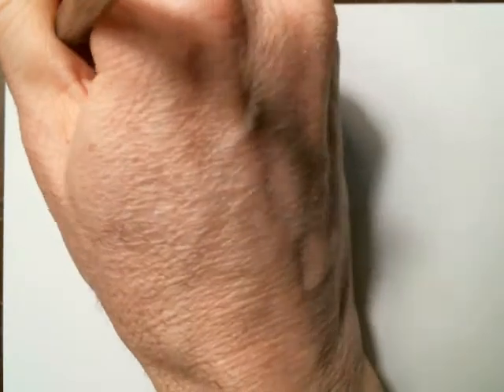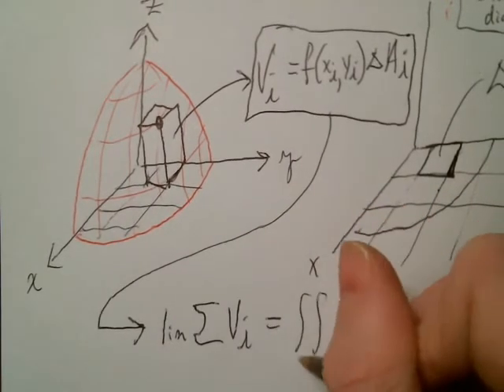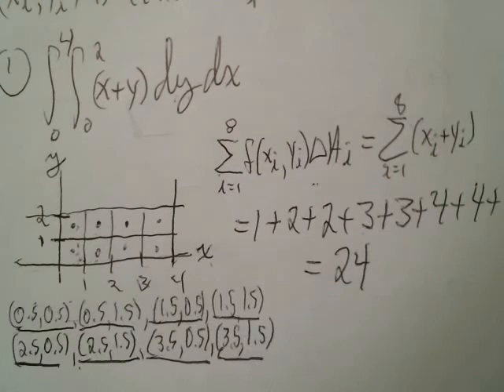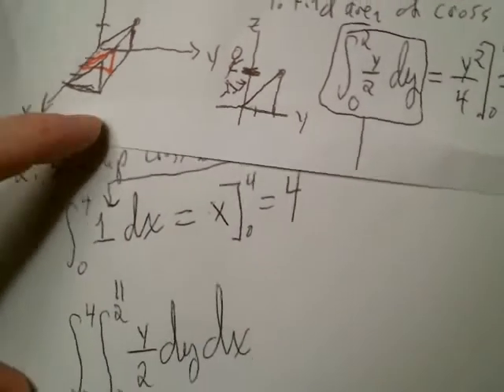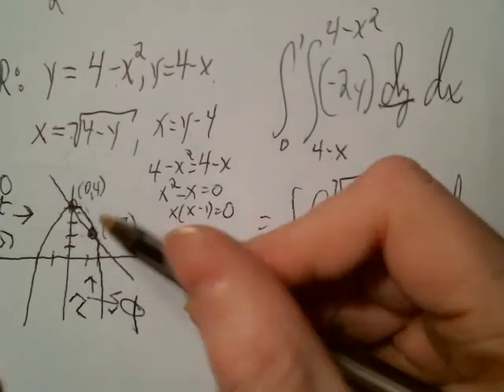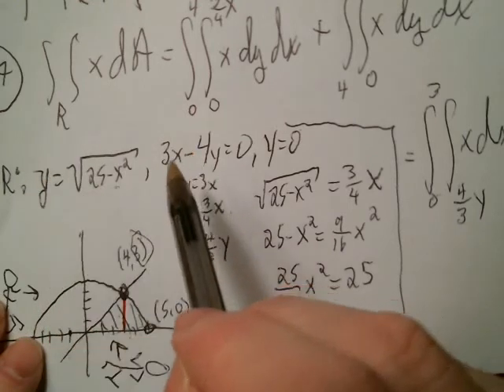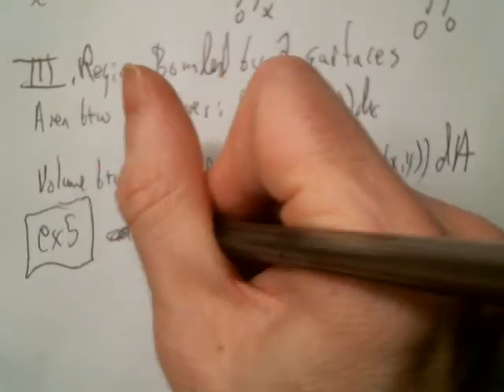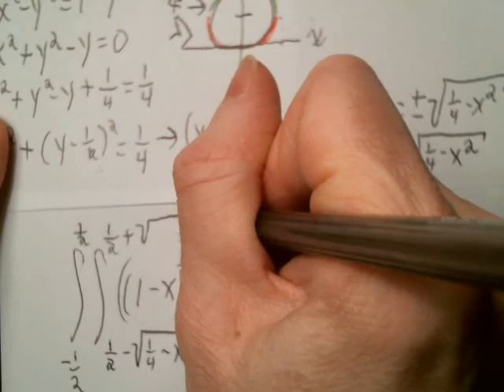14 2 2310